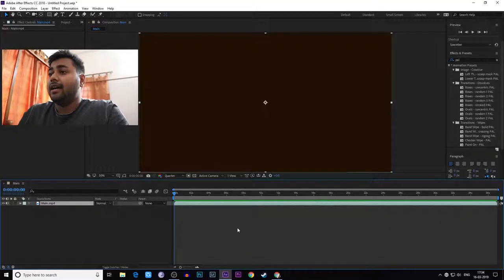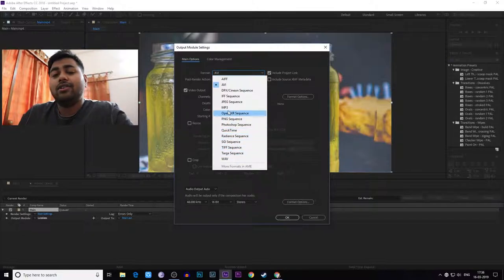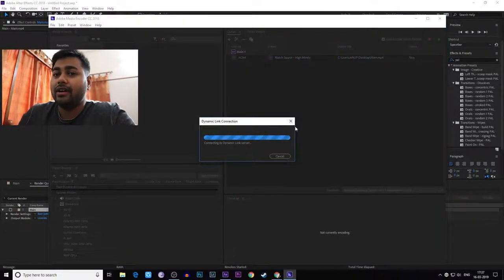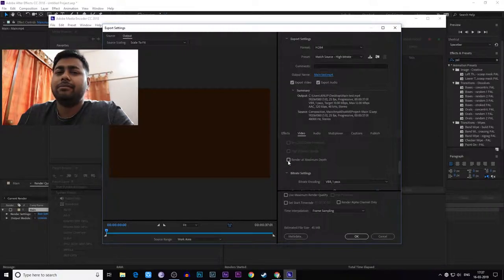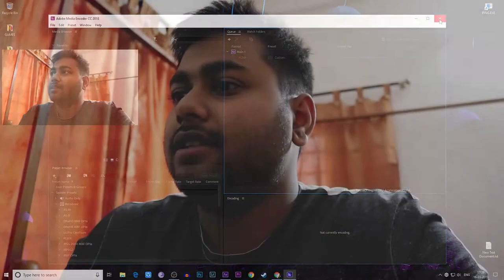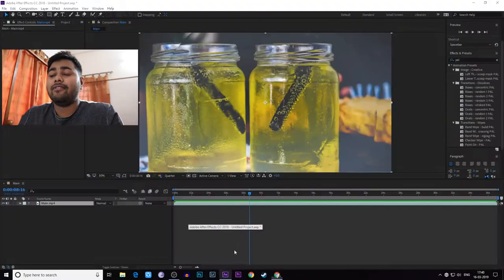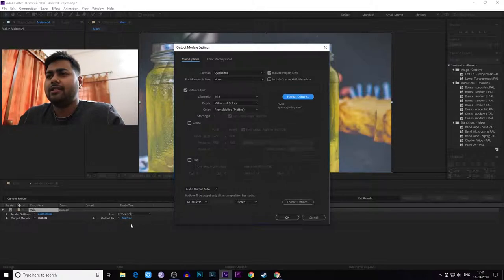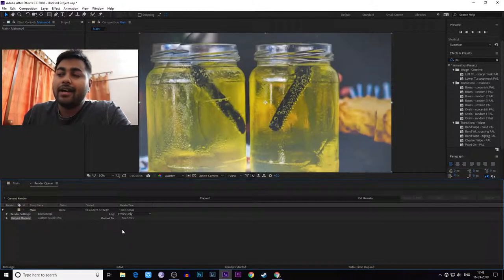How To Render H.264 & Mp4 Video From Adobe After Effects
How To Render H.264 & Mp4 Video From Adobe After Effects 2019.

Please Download The Adobe Media Encoder Follow the Video till the end.